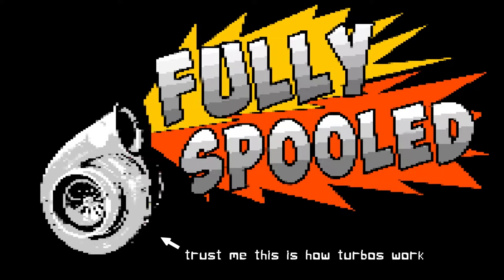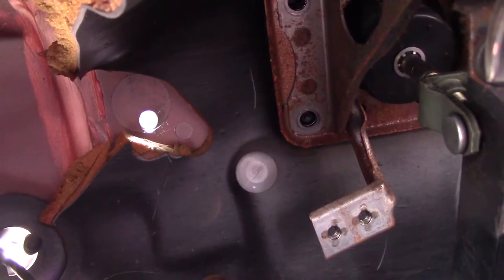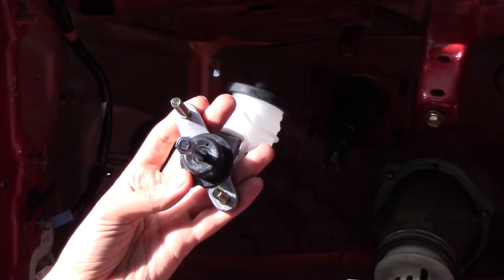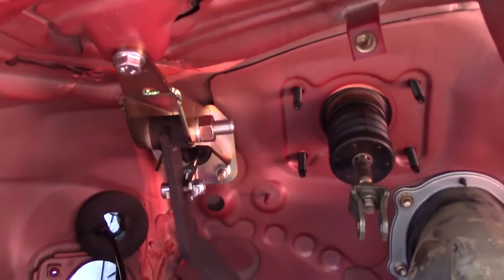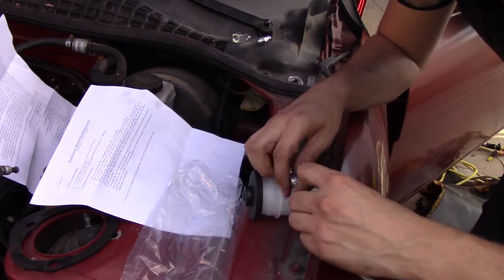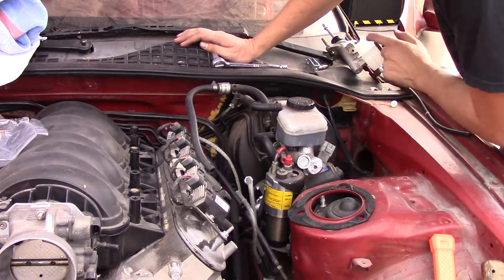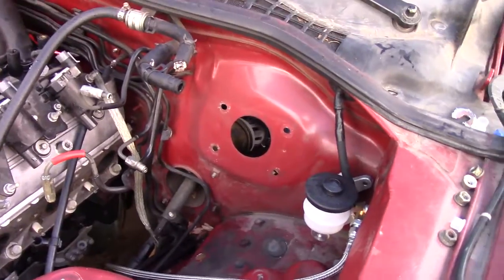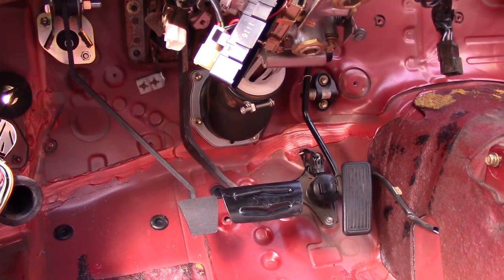Lexus SC Drift Build. Ep. 13 - LS Swap Manual Conversion Pt. 2 - Pedal and Master Cyl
Manual conversion on the LS swapped Lexus SC400 part 2! We already got the clutch and flywheel installed in part 1. In this episode we install the clutch pedal and master cylinder. Dare I say the car is starting to look like a car again?

NEW! Fully Spooled MERCH! Every dime goes towards helping me put out more content as quickly as I can: